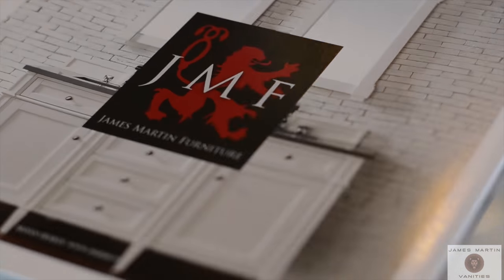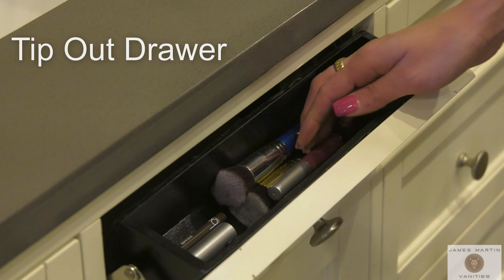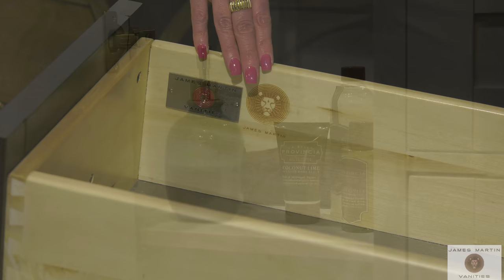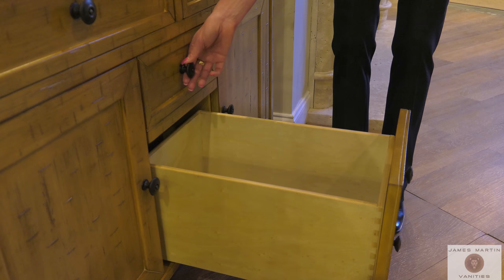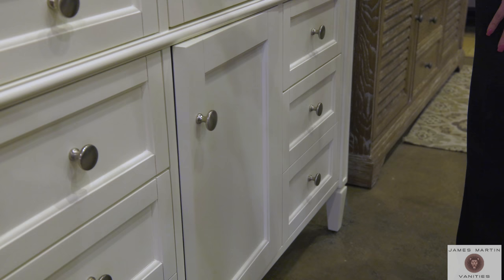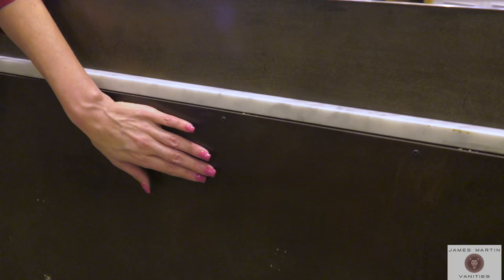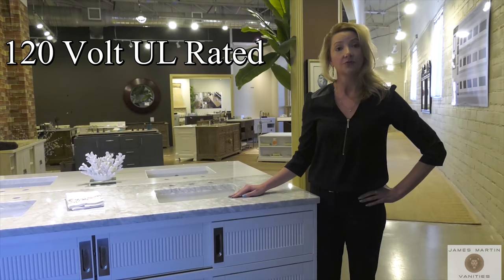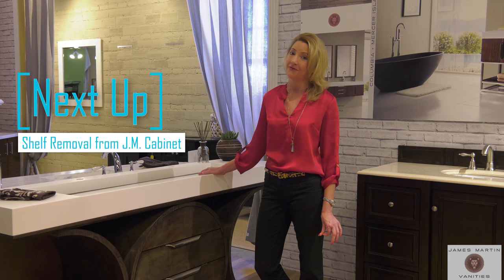James Martin Vanity Cabinet Construction